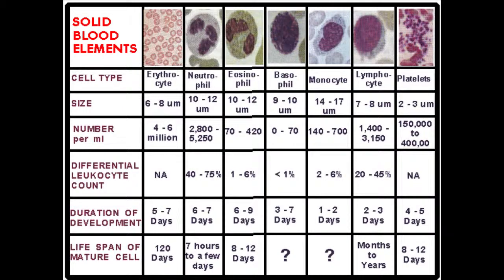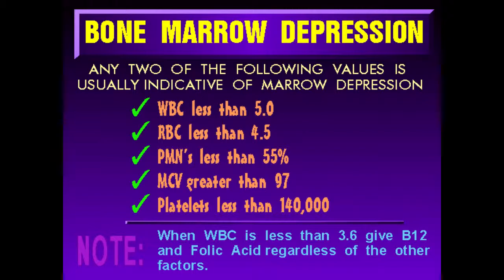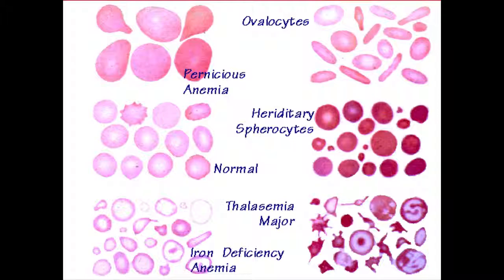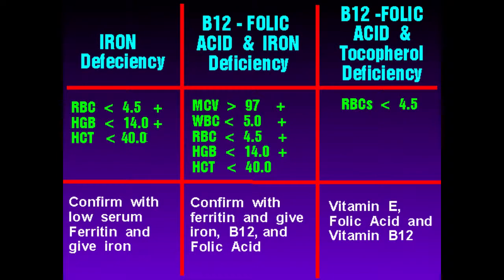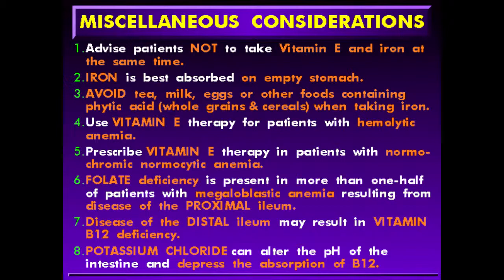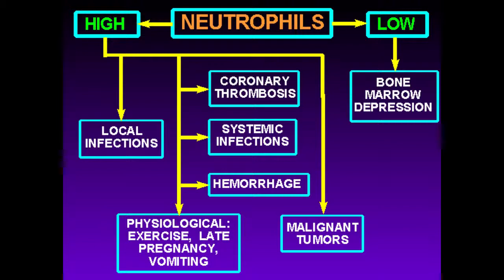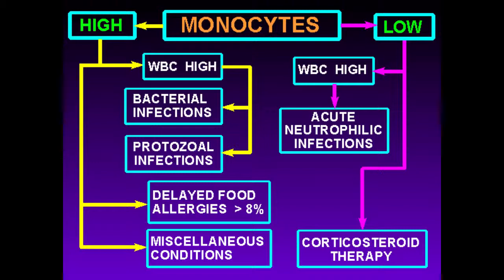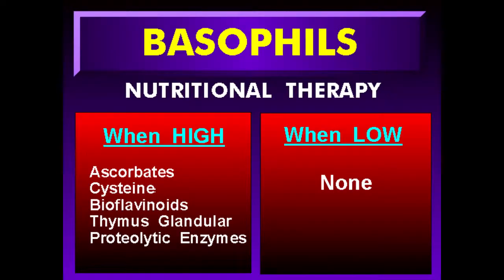Blood Seminar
Blood Seminar Sample Video Presented by R. Michael Cessna, D.C., N.M.D., D.A.B.C.I. by Wellness CE

MULTI-CHANNEL BLOOD CHEMISTRY, THYROID INTERPRETATION and CBC with DIFFERENTIAL and NUTRITIONAL ASSESSMENT

By R. Michael Cessna, DC, NMD, DABCI

ABOUT BLOOD WORK

When you consider the simplicity of the procedure and factor its relative low cost to the abundance of patient clinical data it provides, you must admit, compared to other diagnostic methods, blood studies are the most valuable diagnostic modality that a physician can employ,  The knowledgeable physician who has the ability to skillfully interpret the tests and identify the functional, pathological and nutritional findings, and then make the appropriate therapeutic, nutritional and life style recommendations to normalize the test results, has a major advantage over his or her colleagues – who cannot!

Keep in mind, a well conducted history and a thorough physical examination, coupled with a knowledgeable interpretation of the blood chemistries and blood count, will provide you with a veritable foundation for a superb clinical work up. From these three procedures all of the other tests and diagnostic modalities will proceed.